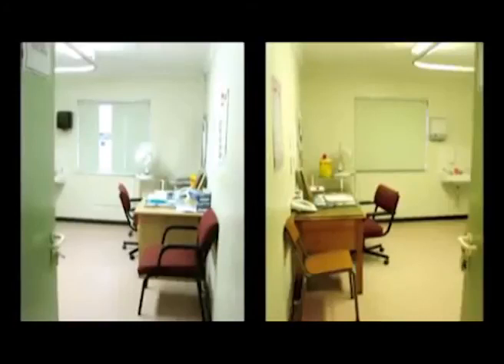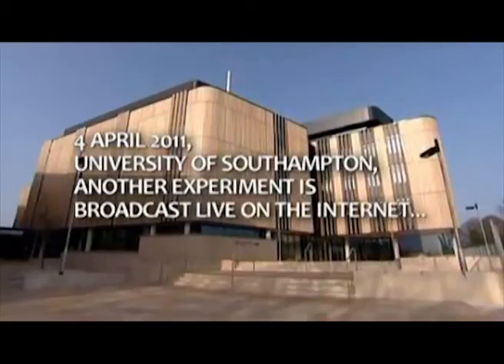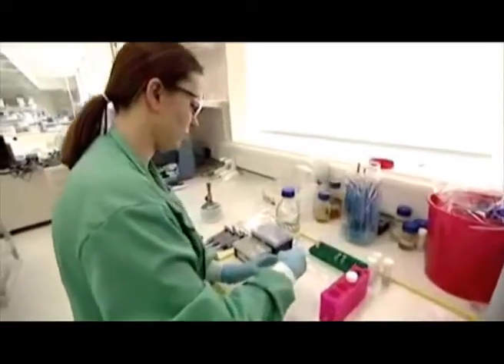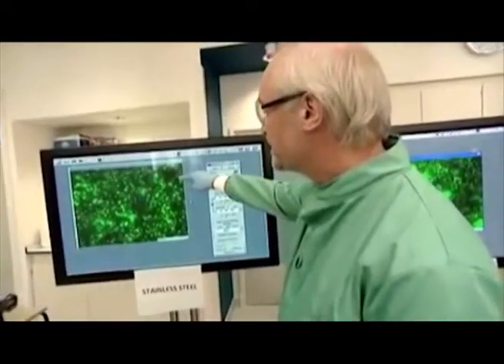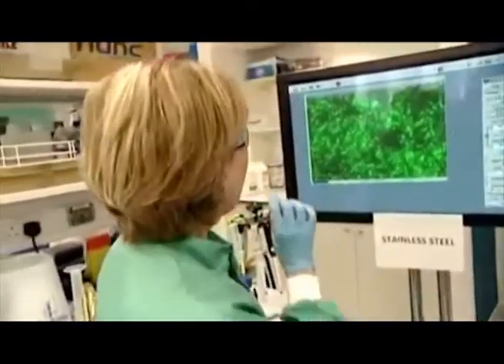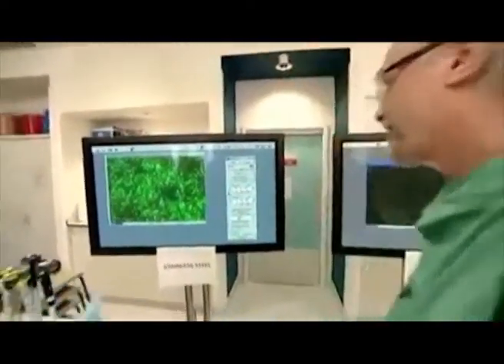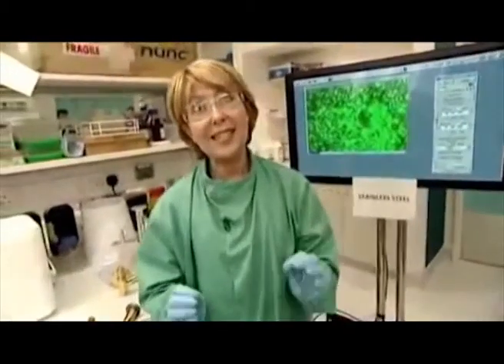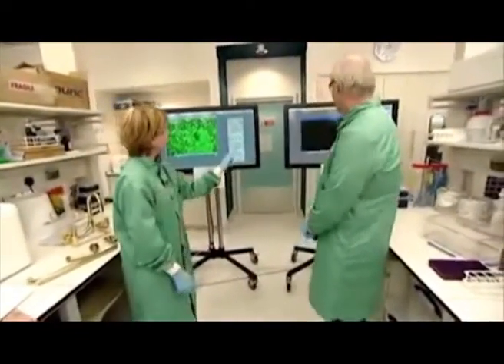Antimicrobial Copper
Online Courses for Pre-Med, Med-School, Undergrad, and High School Students Pursuing a Career in Medicine (IELA Accredited)